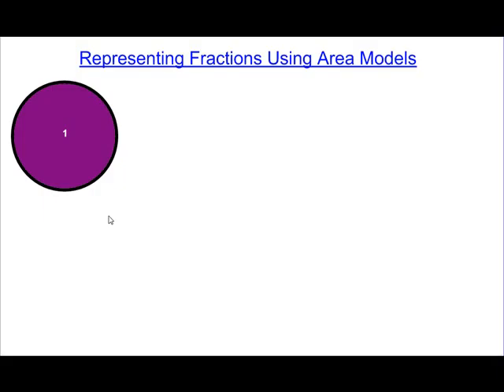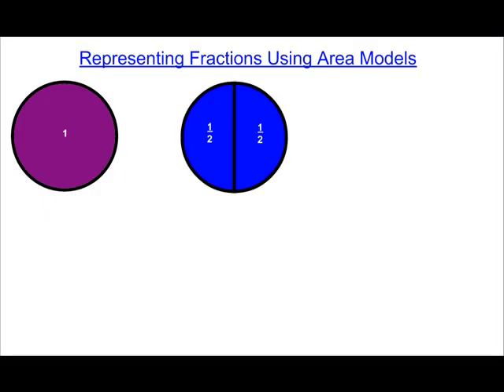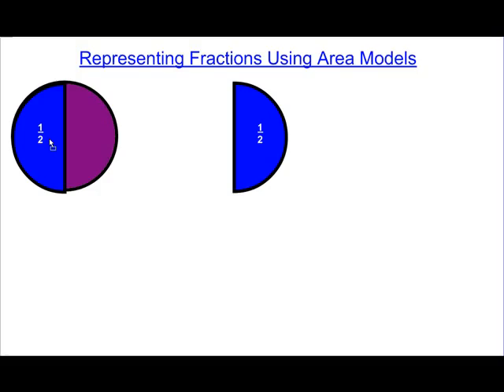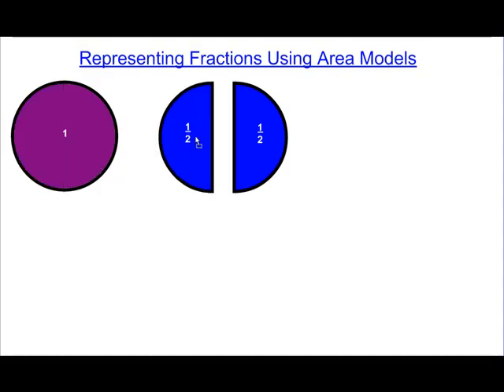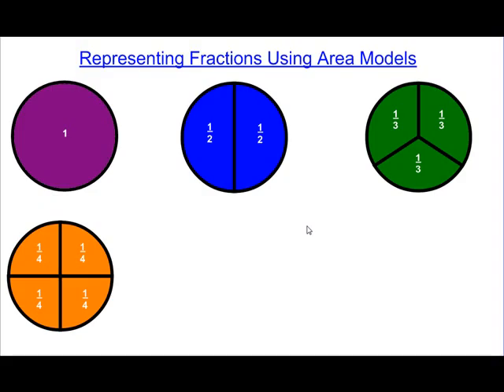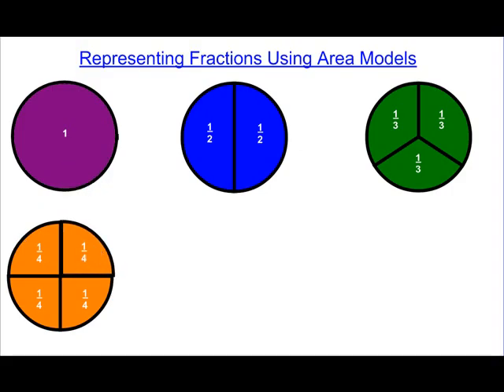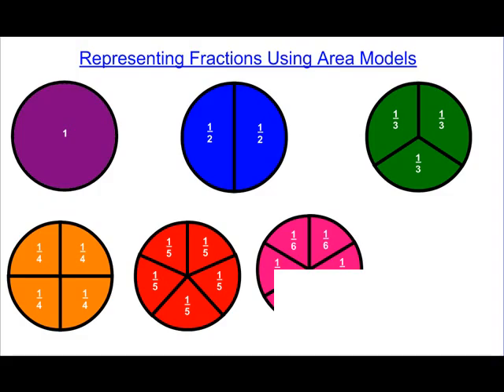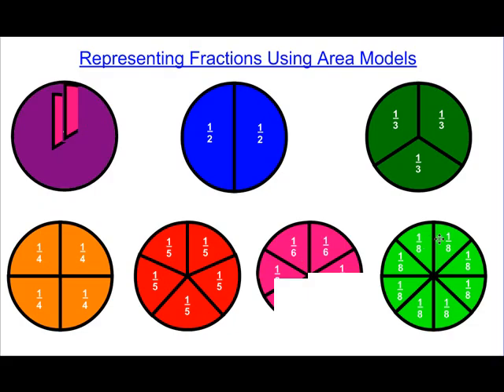Representing Unit Fractions using an Area Models